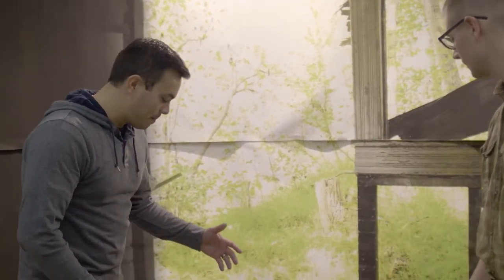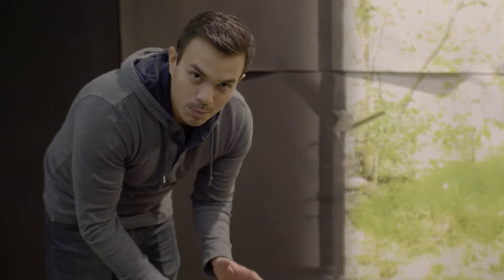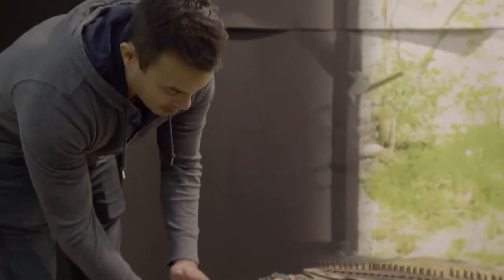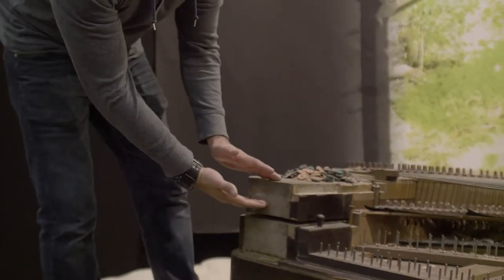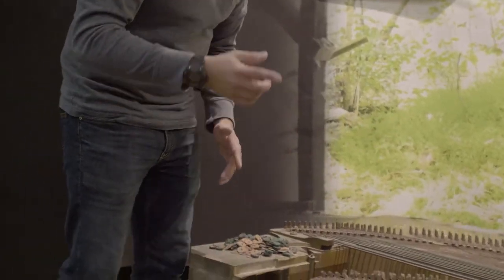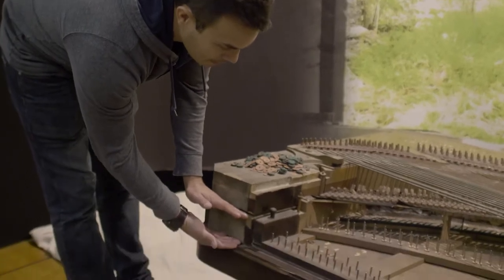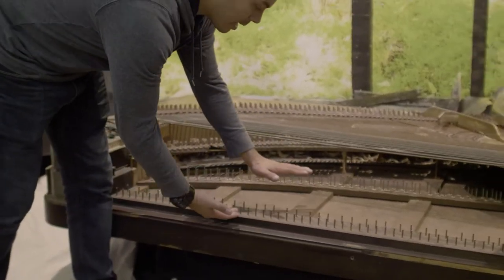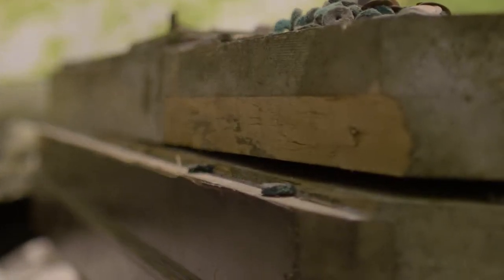Extraordinary Week 6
Follow along as we transform a broken, abandoned piano into something extraordinary.